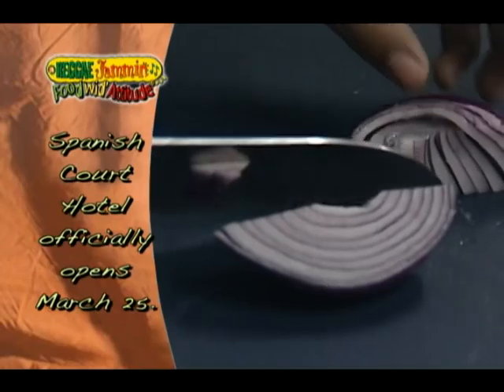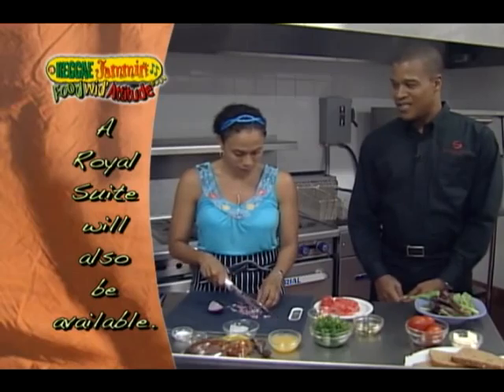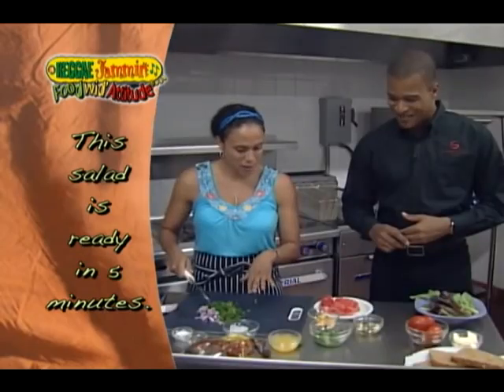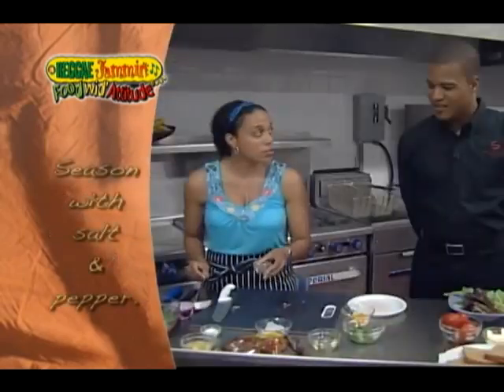Vibes Cuisine TV Show - Rotisserie Chicken Sandwich With Watermelon Slaw Recipe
Michelle Jones uses Reggae Jammin Oriental-Style Rotisserie Chicken to prepare these sandwiches